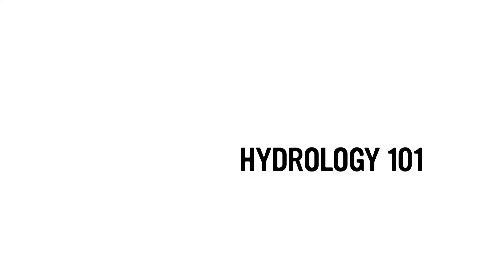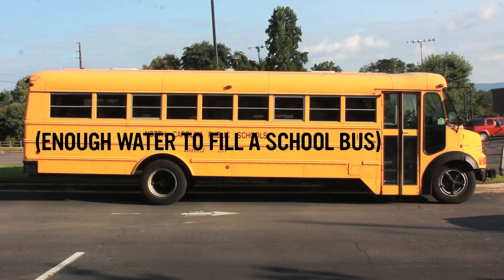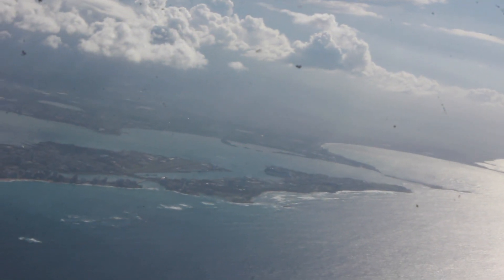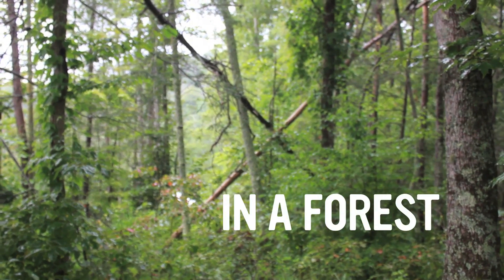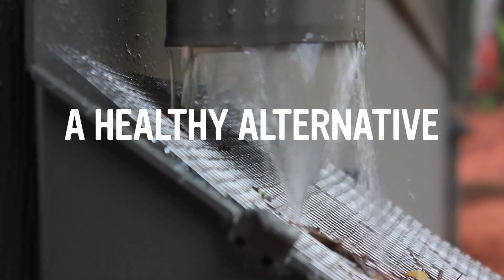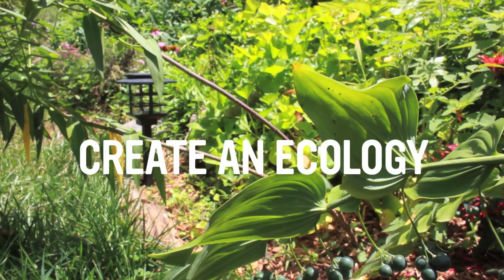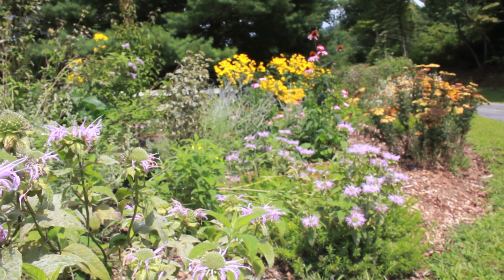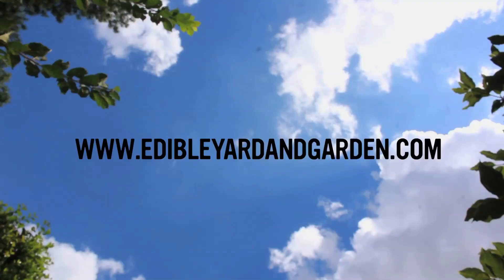HYDROLOGY 101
Edible Yard and Garden presents a brief breakdown of rain gardens: how they work, and why they are important.